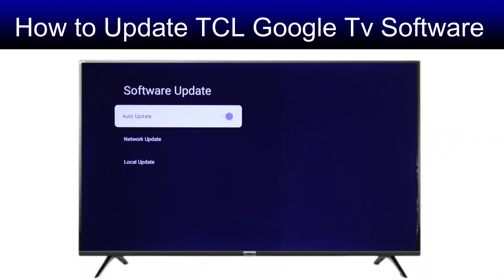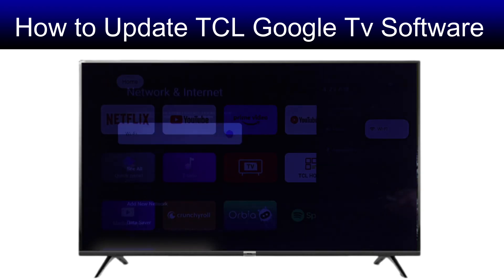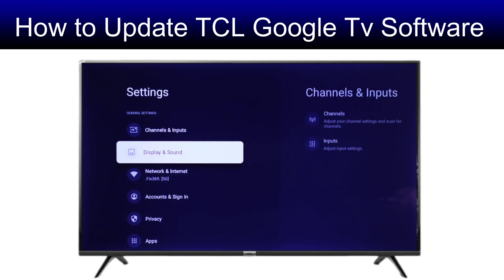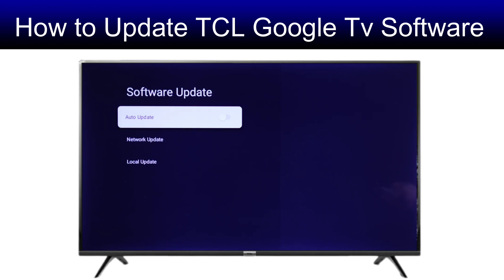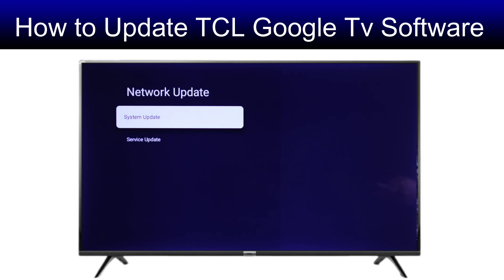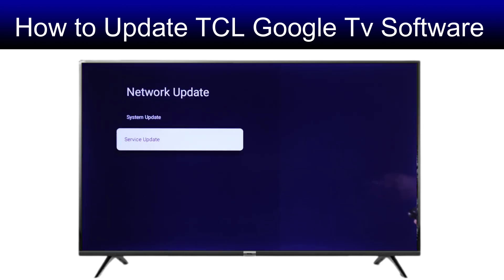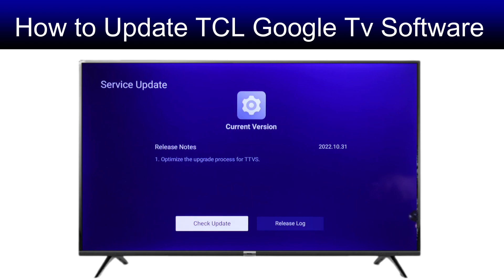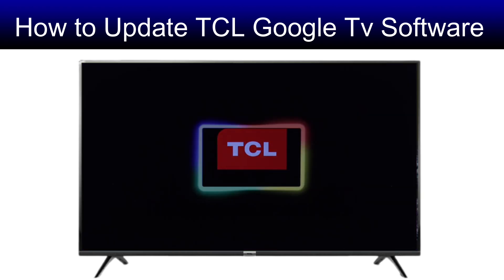HOW TO UPDATE TCL GOOGLE TV SOFTWARE [FIRMWARE UPDATE]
** How to Update TCL Google TV Software | 2024 Firmware & Software Update Guide **

**Description:**

Welcome to our step-by-step guide on **how to update TCL Google TV software** in 2024! If you're looking to keep your TCL TV running smoothly with the latest features and improvements, this video is for you. We’ll cover everything you need to know about updating your TCL smart TV, including:

- **Firmware Update**: How to perform a TCL firmware update.
- **Software Update**: Detailed instructions on updating TCL smart TV and TCL Android TV software.
- **Google TV**: How to update TCL Google TV software.
- **TCL C716 Update**: Specific tips for updating TCL C716 TV software.
- **USB Update**: How to use a USB drive for TCL TV software updates.
- **TCL LED TV Update**: Guidance on updating TCL LED TV software.

Whether you have a TCL Google TV, TCL Android TV, or any TCL smart TV, we’ve got you covered. Keep your TV up-to-date with the latest features and fixes to enhance your viewing experience!